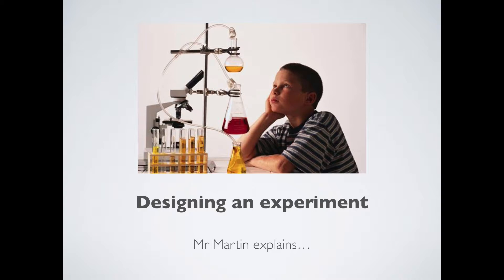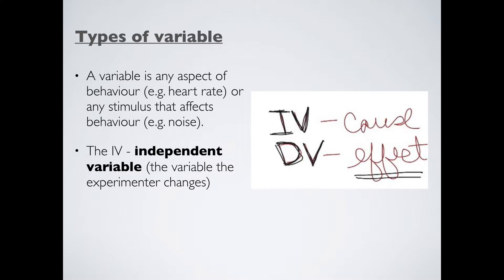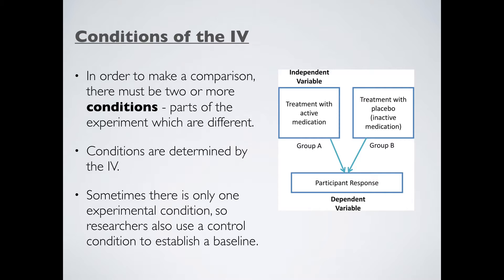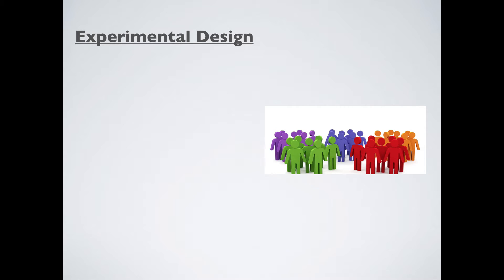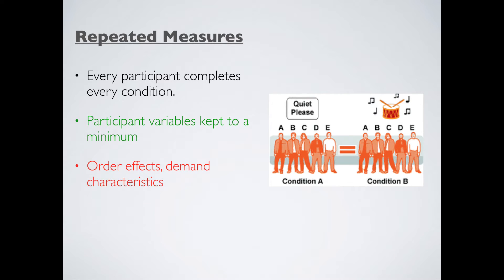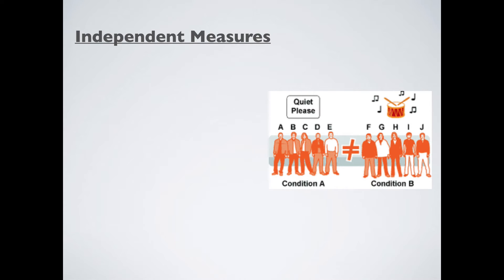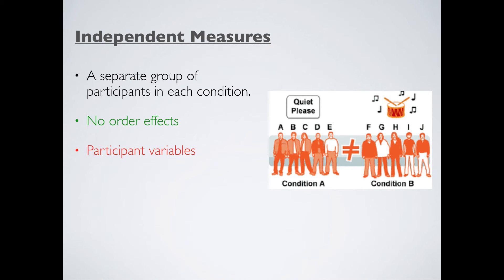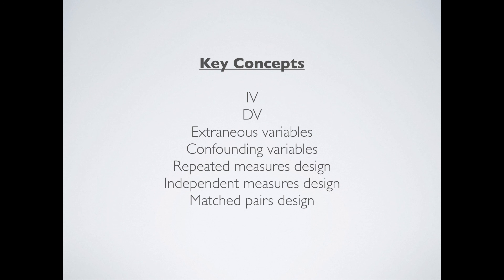Experimental Design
First of two videos where we look into experimental design. This video covers what an experiment is, types of variable, and the three methods of experimental 'design'. Next video to be uploaded ASAP.